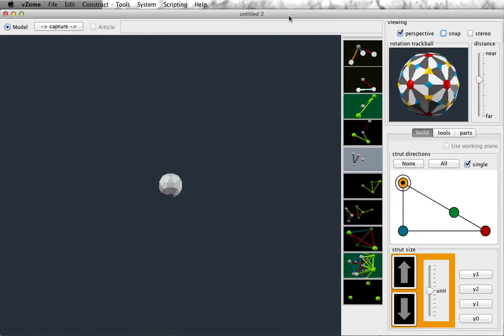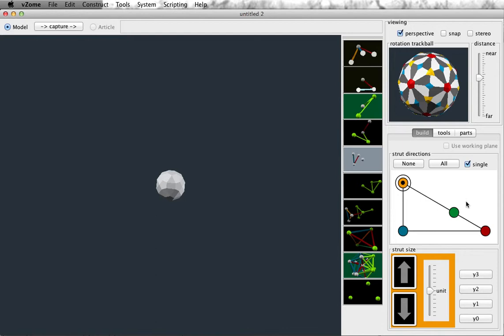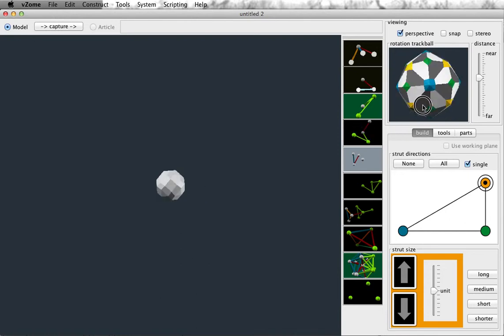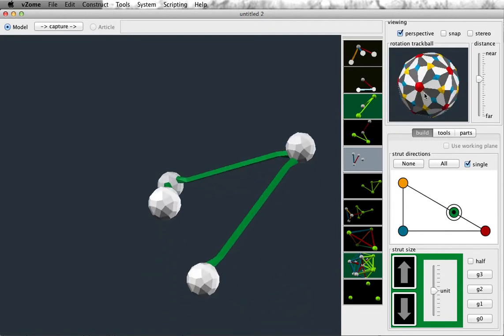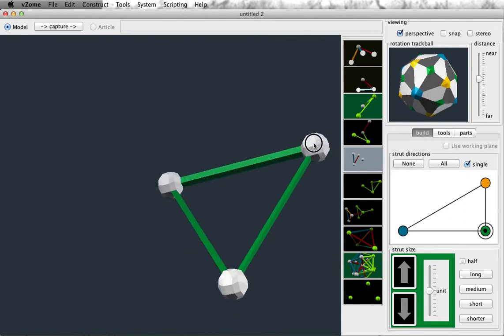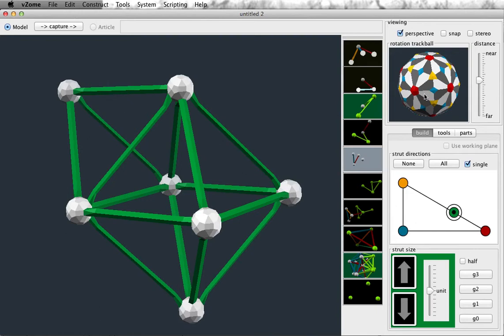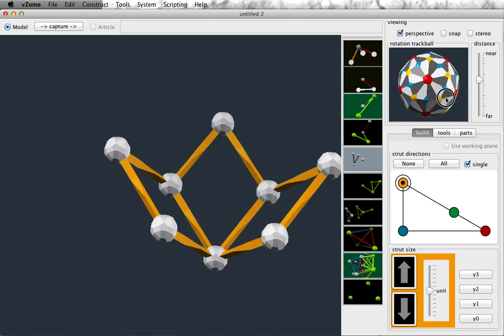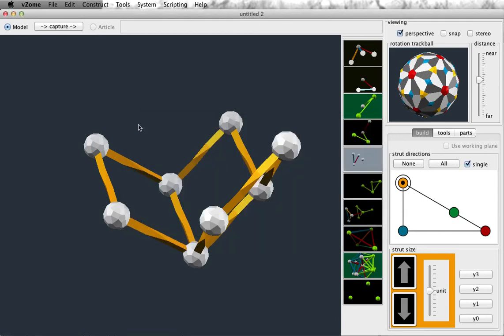switching symmetry systems in vZome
This short video describes how and why to switch between icosahedral and octahedral symmetry systems in vZome.  The trick is very useful when you want to model objects like octahedra and tetrahedra.